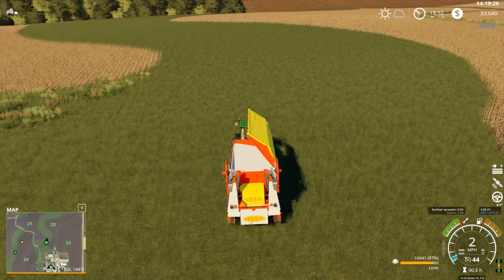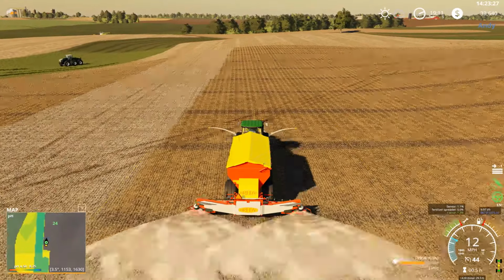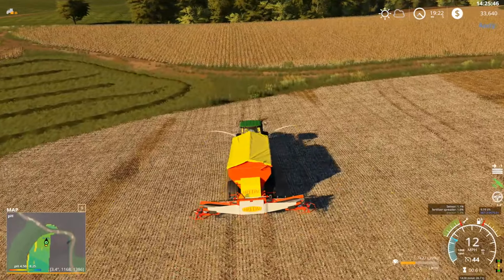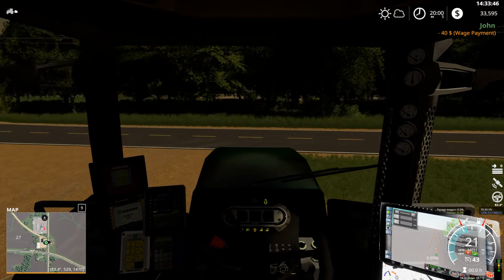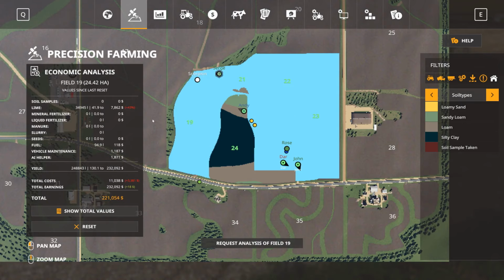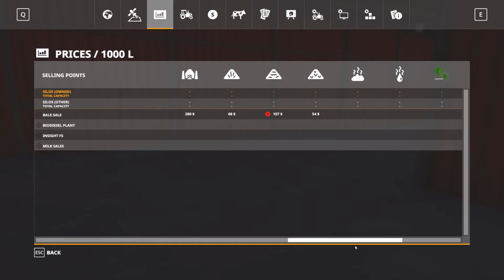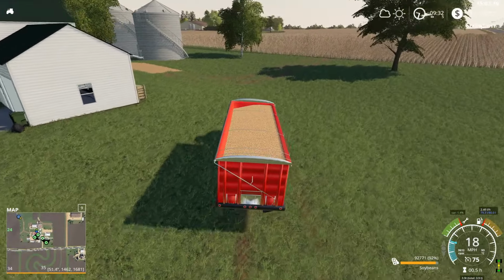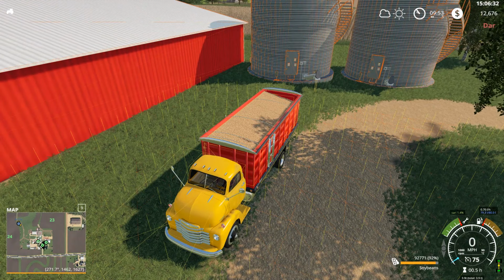Farming Simulator 19 Rags to Riches on Simon Family Farm Ep 3